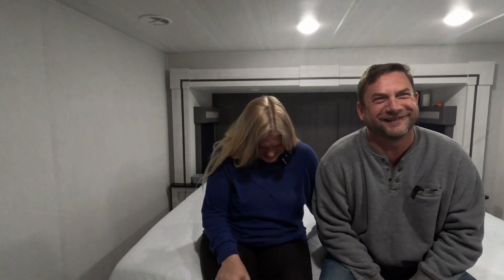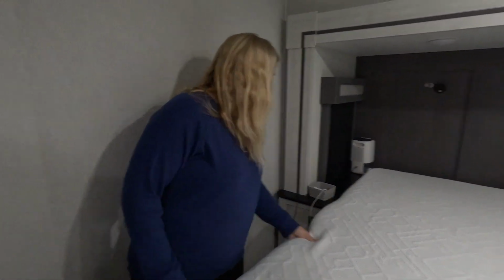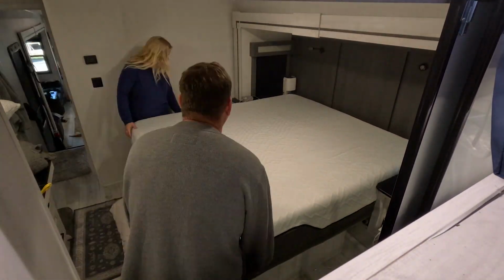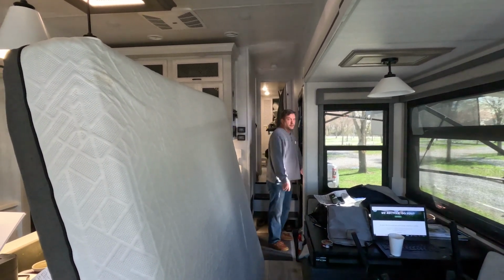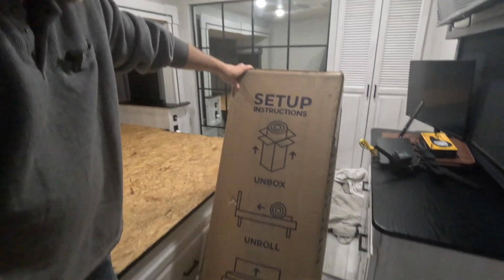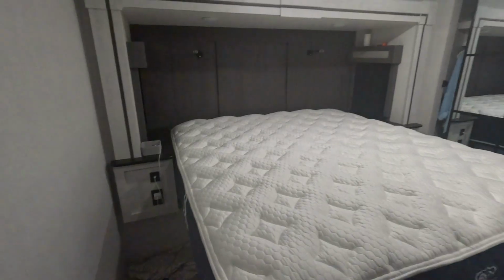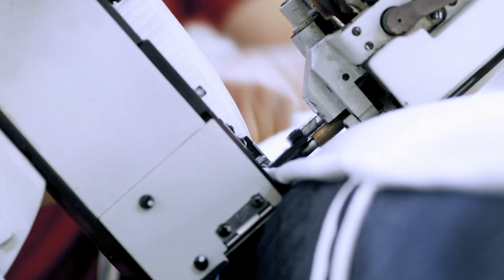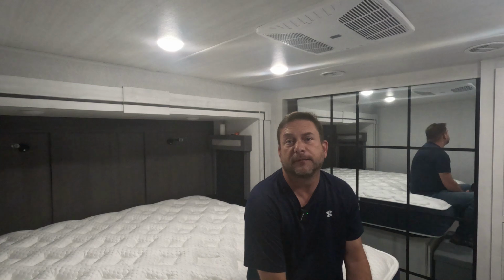We confess, we're hypocrites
RVMattress.com is a Brooklyn Bedding brand, known for top-of-the-line comfort and quality.
Plus, they have a factory in Arizona, and ship conveniently to you for FREE anywhere in the
US. They offer different firmness options, heights, and dimensions – even RV-specific and
non-traditional sizes – to fit right into your lifestyle.